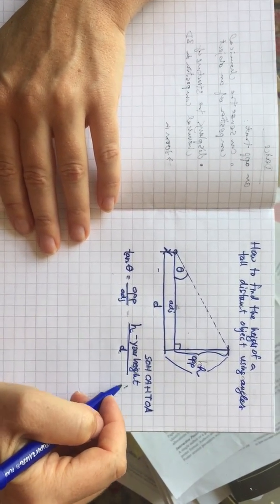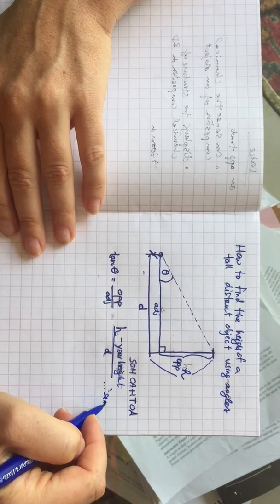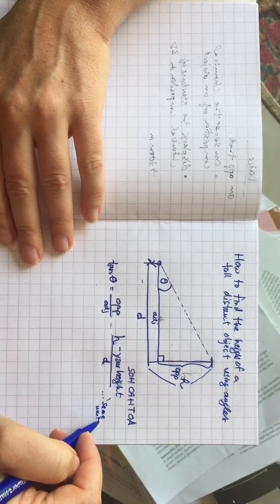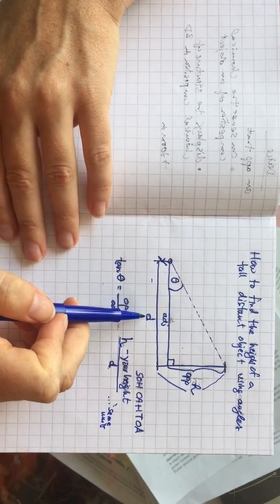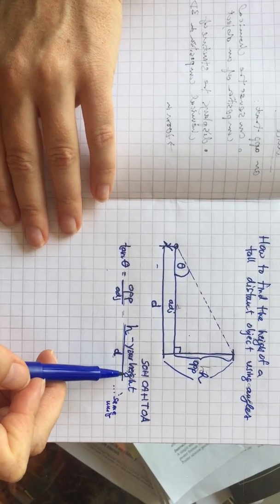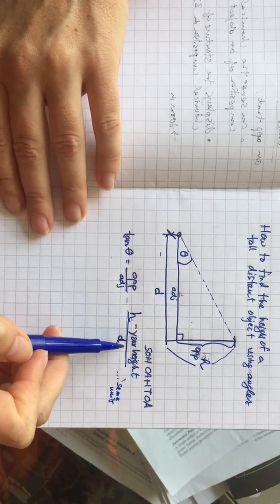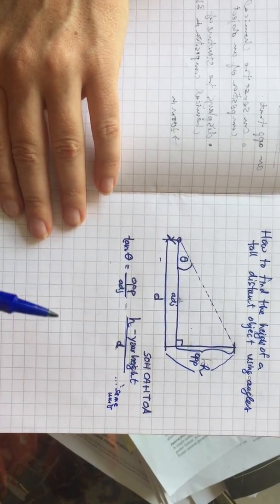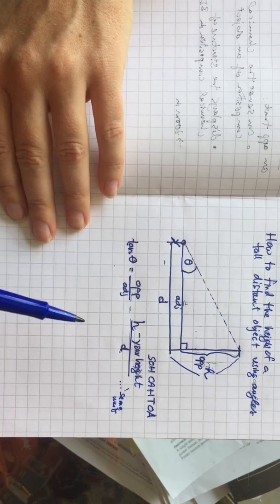Calculate height of tall object